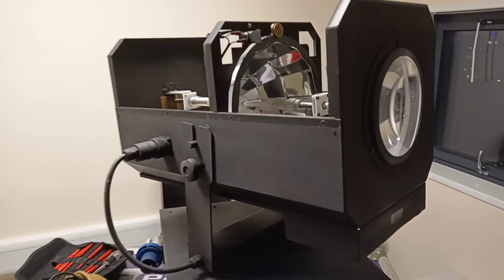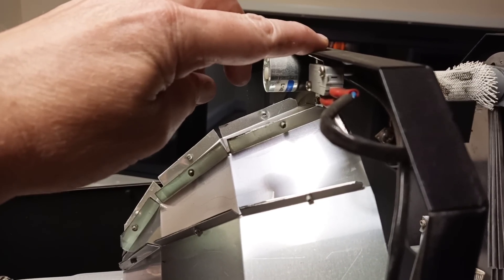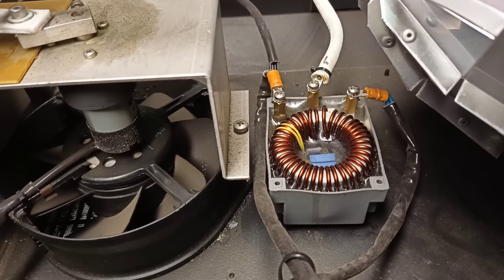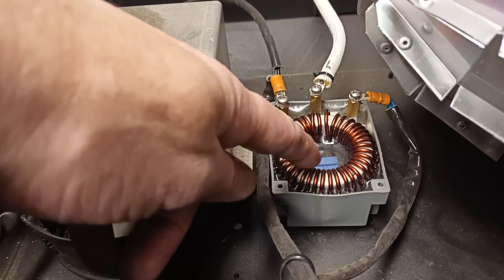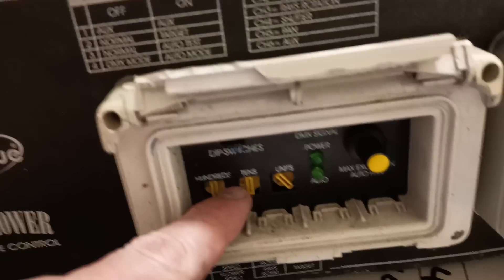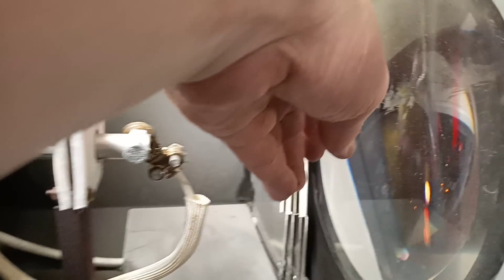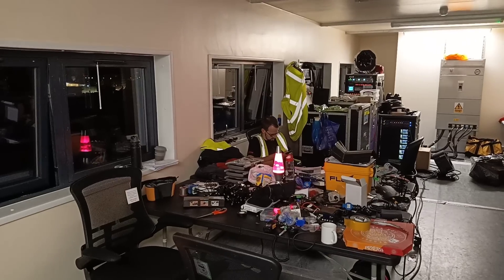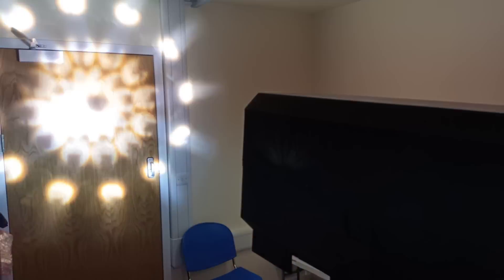Inside a high power xenon Space-Flower light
This is a very retro light that uses a high power 3kW xenon projector lamp to blast out a multitude of intense beams of white light that rotate, expand, contract and pan back and forth.

It used to be used a lot in the UK to attract attention to outdoor events by firing into the air so that the beams projected onto clouds.

The base has two ballasts, a fan, a small transformer, control PCB and the pan motor assembly.
It uses a potentiometer on the gear assembly for the pan system to detect position and movement.  The DMX data input provides external control over speed of pan, beam rotation, beam expansion and the shutter.  You can also set these to fixed values locally.

A knob on the control panel lets you set the panning sweep range.  In this case the unit was not responsive to most of the pan adjustment range with just a short pan-segment active at the extreme end.  After validating the integrity of both potentiometers, and ensuring that the main detection one was being used within its range, I noticed that the pan adjustment knob's connector had a calibration pot associated with it that was set at an extreme position.
After noting the original position I adjusted it back slightly and the pan segment size increased accordingly.  At the point the knob had full control and the pan was stopping just short of its end stop, the calibration pot was dead centre.
I wonder if someone had screwed the calibration pot to an extreme position while trying to find another fault, or maybe done it deliberately to restrict the pan angle for some unknown reason.
There were other signs of "unusual" repairs, including replacing a four way dip switch with a 12 way one wrapped in tape and mounted on the PCB at an angle to clear other components.

I specifically avoid using intrusive mid-run video adverts for a more relaxing viewing experience.